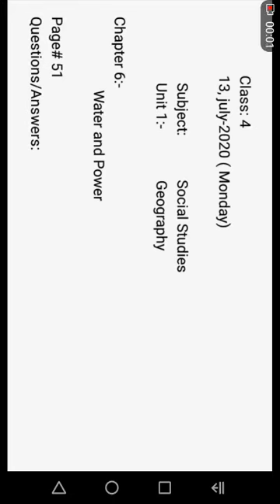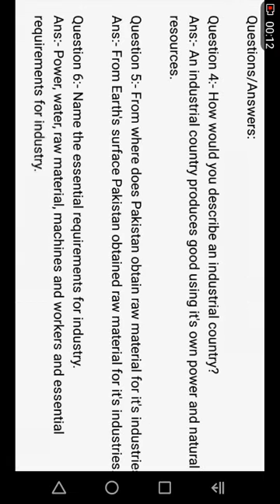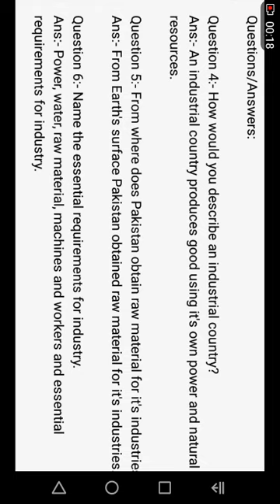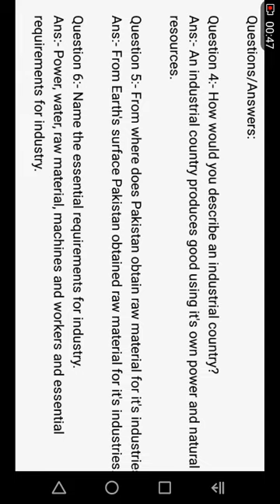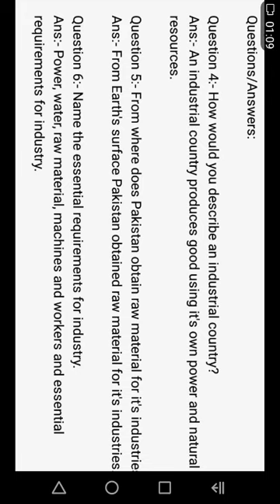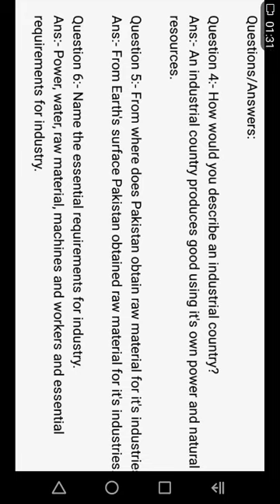Grade 4 _S. Studies _chp no 4 _ 13 july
Grade 4 _S. Studies _chp no 4 _q no 4,5,6